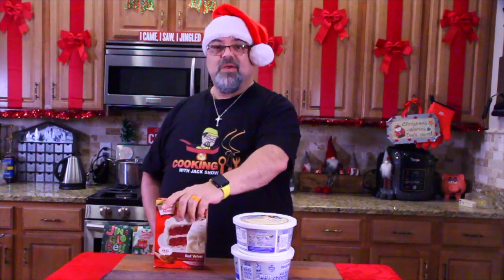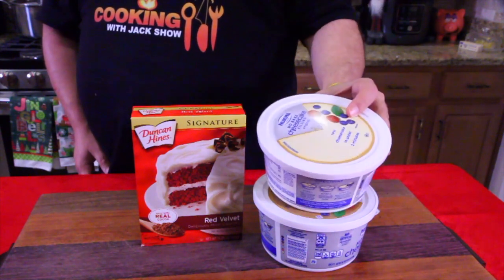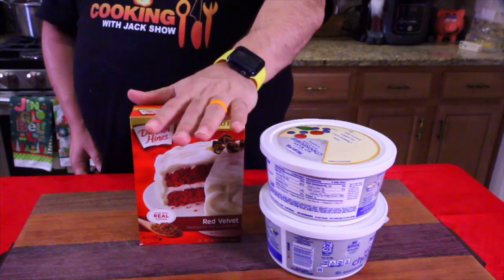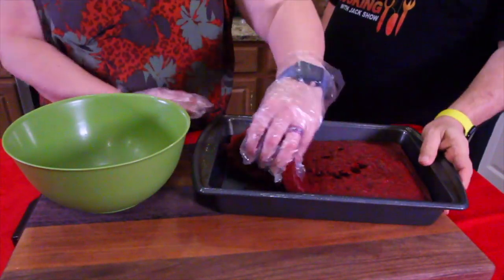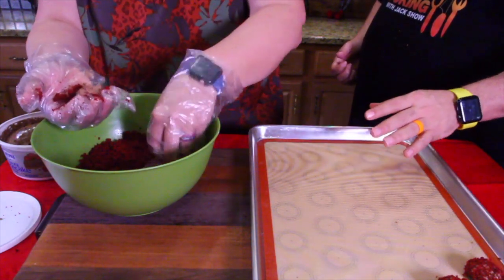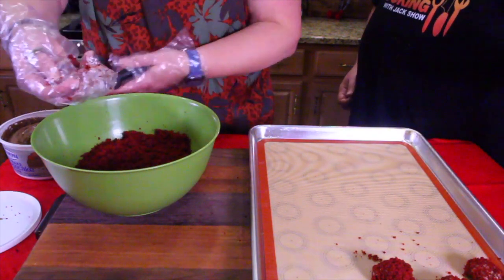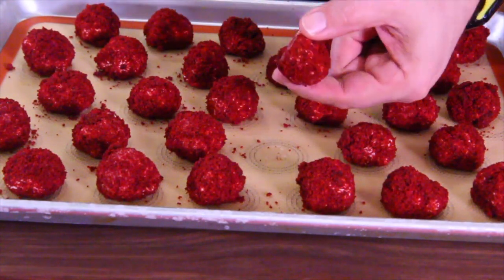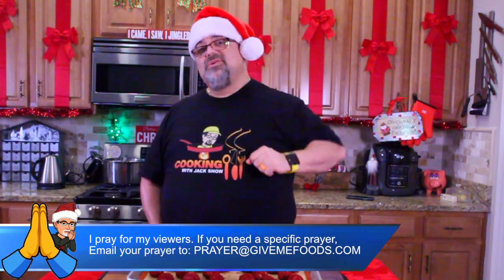Lazy Man's Red Velvet Cheesecake Bites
1.

2.